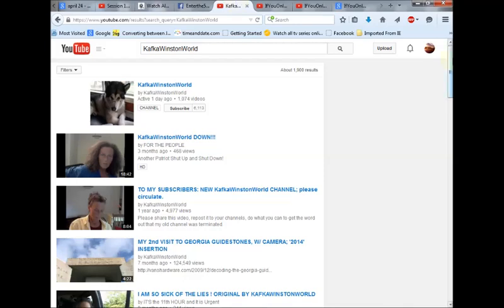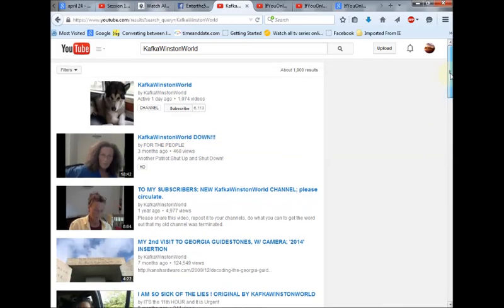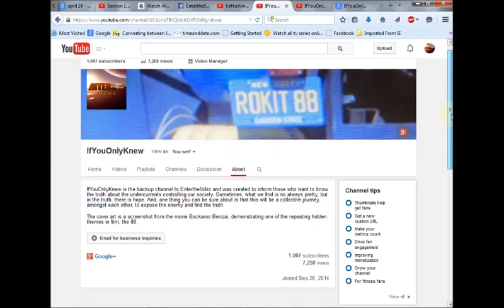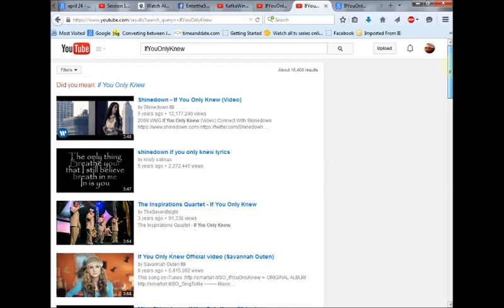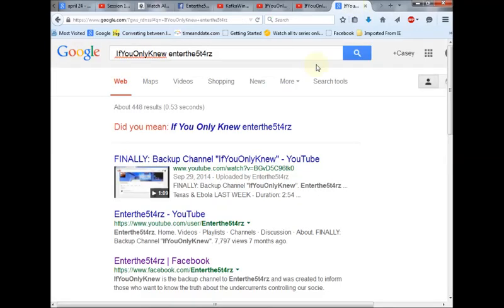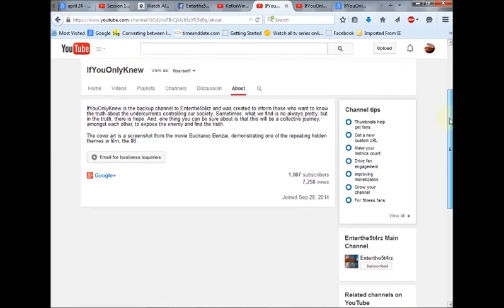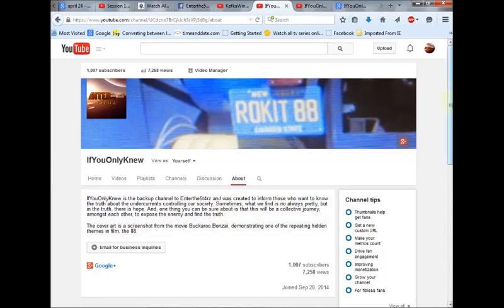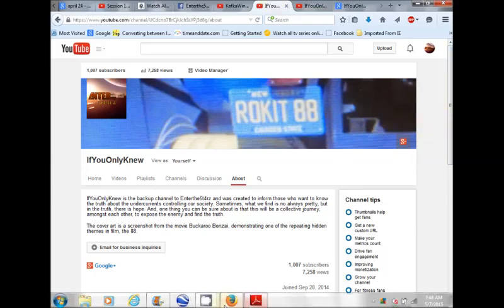CASE OF THE MISSING CHANNEL: Youtube Censorship At It's Finest...